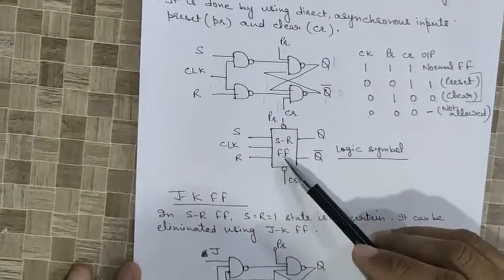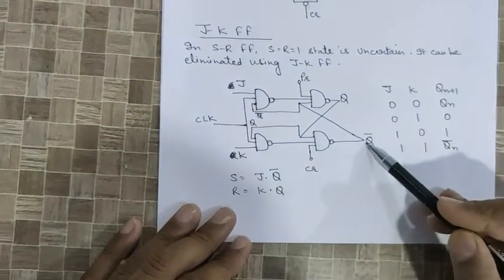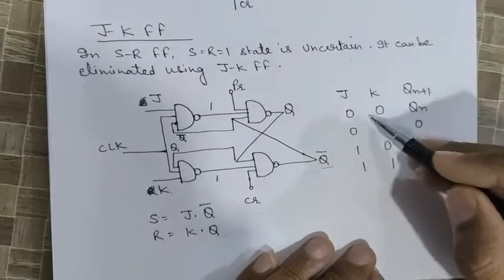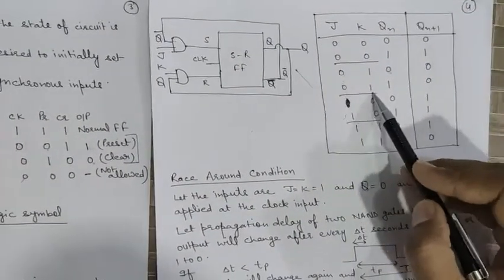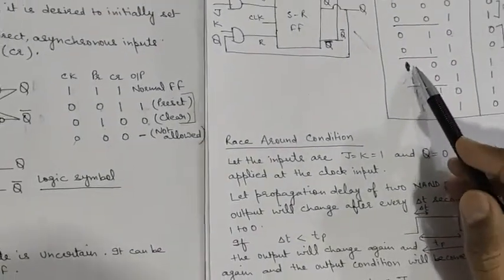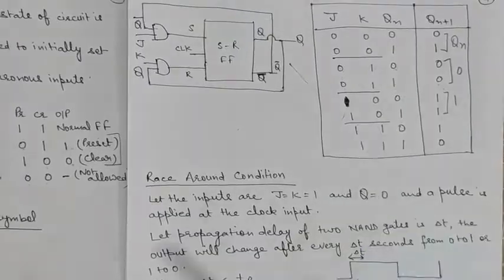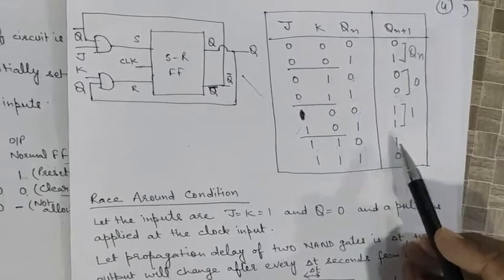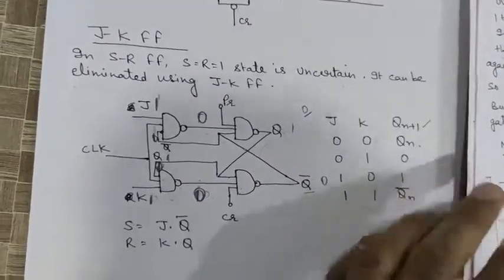J-K Flip Flop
Rohit Goel, TIT&S, BHIWANI